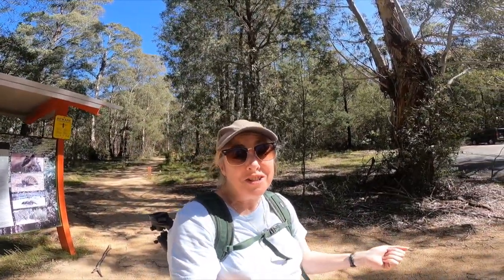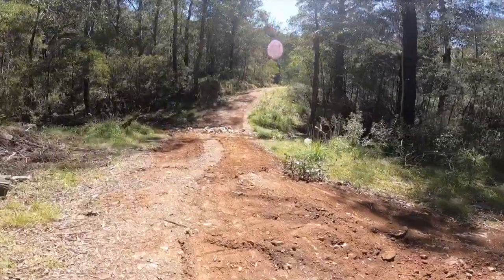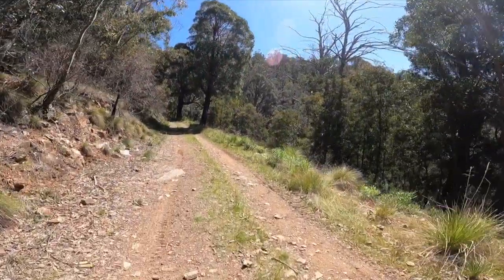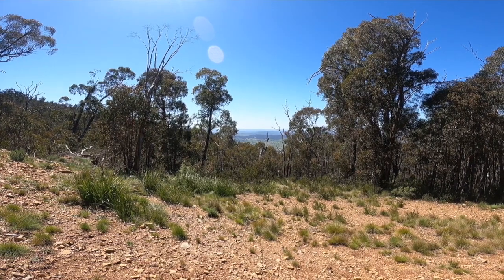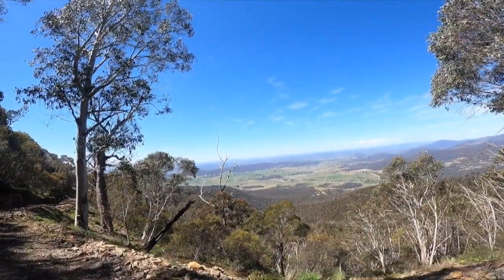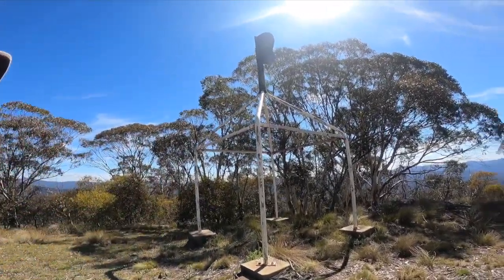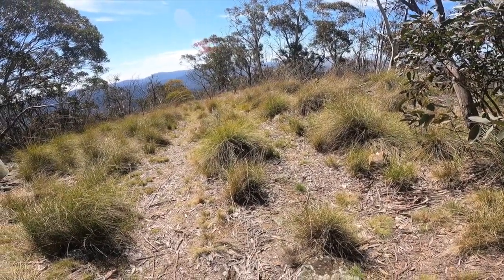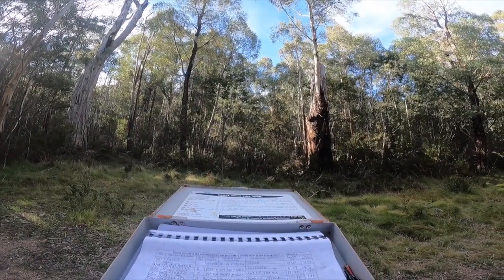How to walk to Camel Back and Pearce Trig, Tidbinbilla Nature Reserve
One of Tidbinbilla's better know walks, Camel Back, is a must do for bushwalkers in the ACT. Lesser know is that the walk can be extended to Pearce Trig which offers amazing views looking down on the Canberra Deep Space Tracking Station and further towards Canberra itself. A great way to fill the day with some adventure.